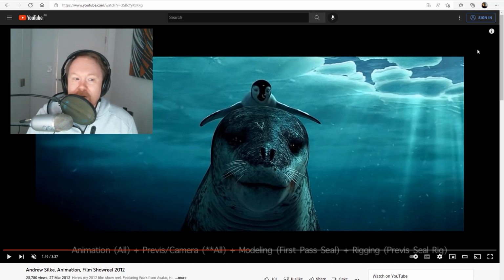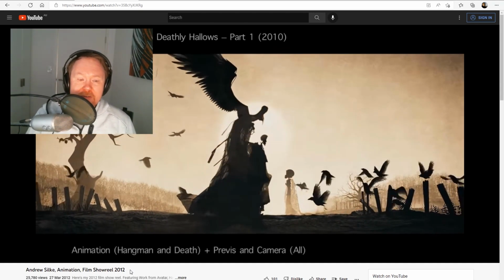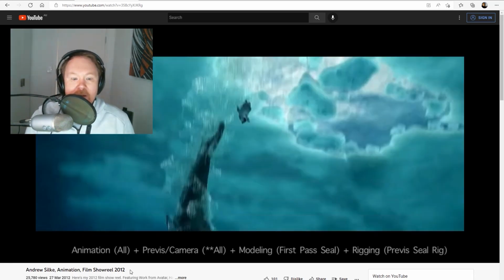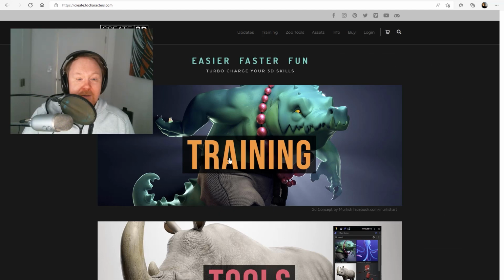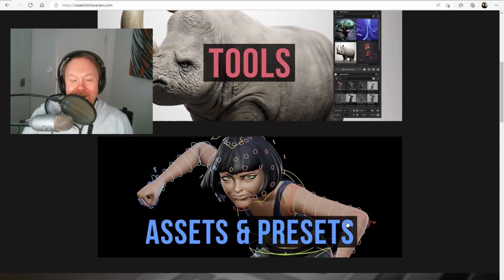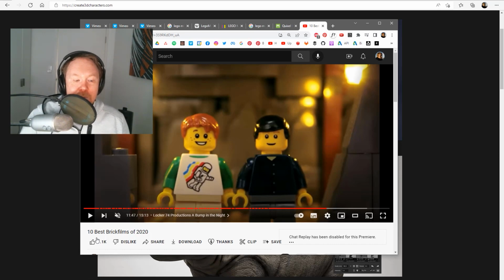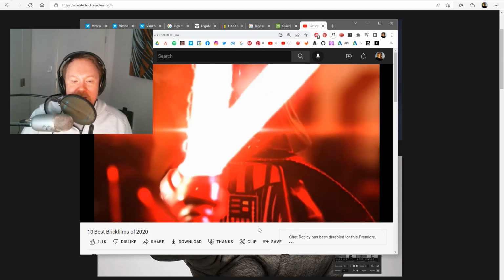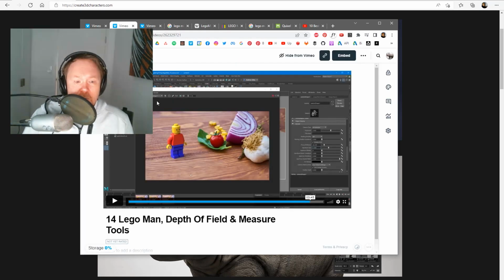3d Generalist Course - Introduction - Day 1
Hi I'm Andrew Silke, this is the beginning of a long free course where I will try my best to create 20-30 mins per day covering games and film/animation.

We will start at the beginning and move forwards.

At first we will focus heavily on Maya and include other packages such as Unreal, ZBrush and Substance Painter. Maybe some Blender in time.

This rough course will be free, and it'll be a first pass for future courses

Dave Sparrow and I make Zoo Tools Pro 2 for Maya check out Zoo Tools

BEGINNER COURSE PLAYLIST - ALL VIDEOS